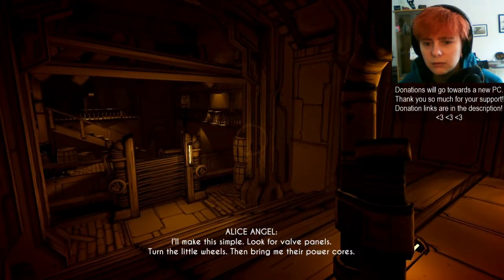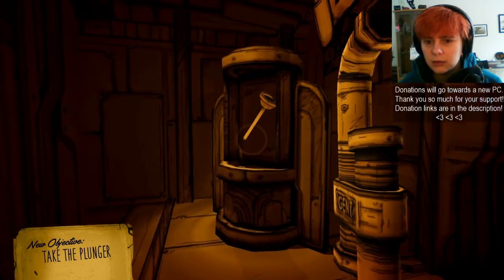Up and down and up again | Bendy and the Ink Machine #3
Whaddup everybody and welcome back to Molten Plays: Bendy and the Ink Machine! May the ink flow like rivers and the monster be plentiful!

Help me save up for a new PC!